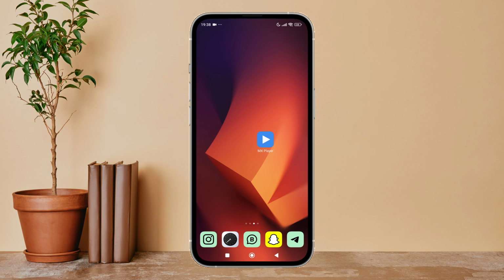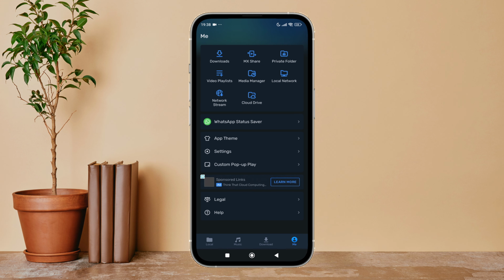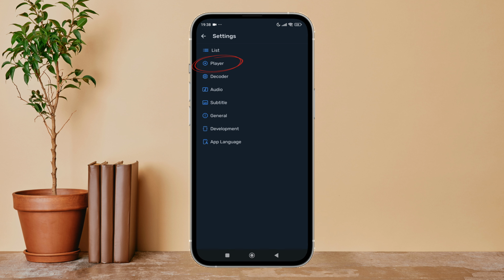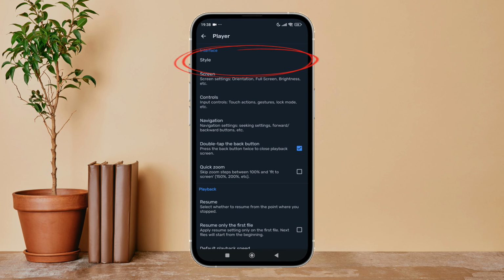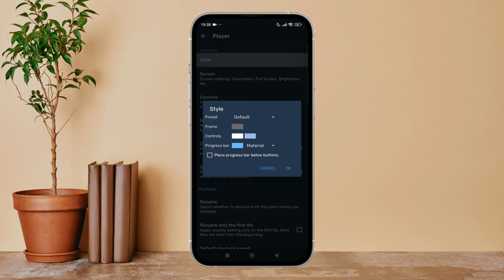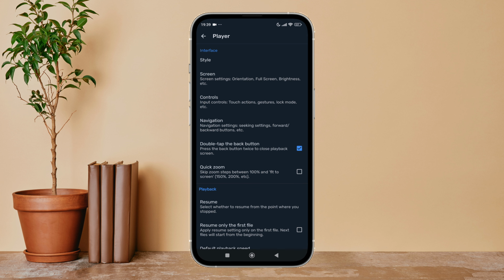Change Preset To Inverse On MX Player. |Technologyglance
In this video, we'll show you how to change the audio preset to "Inverse" on MX Player. The "Inverse" preset adjusts the sound settings to provide a different audio experience by inverting certain frequencies, offering a unique listening effect. We’ll guide you step-by-step on how to apply this preset within the app, allowing you to explore various audio settings to match your preference.